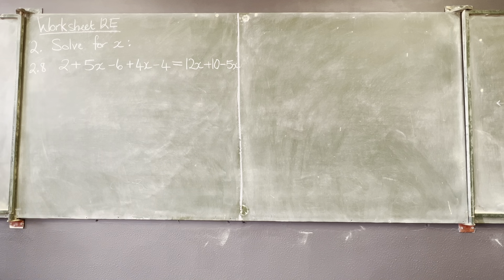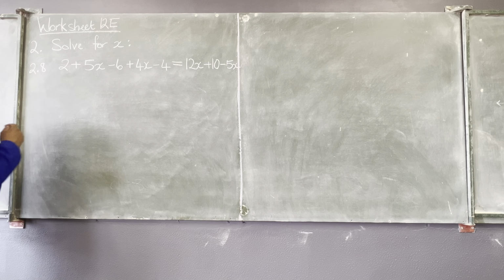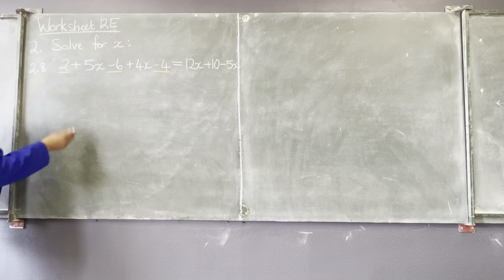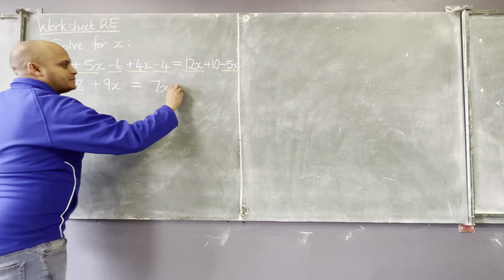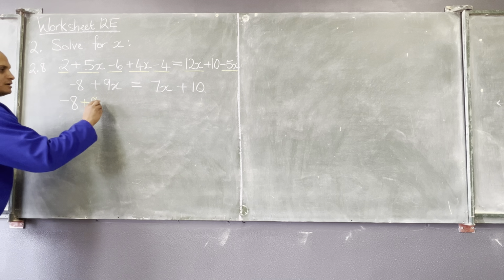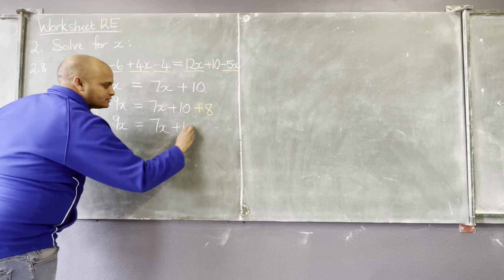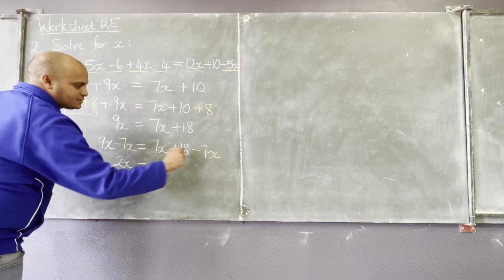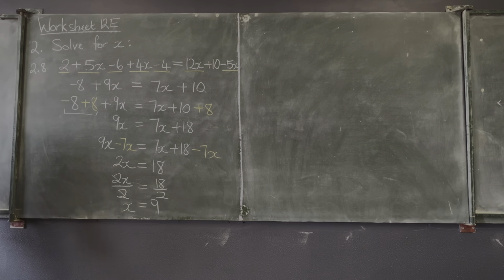Solving algebraic equations (Part 1)